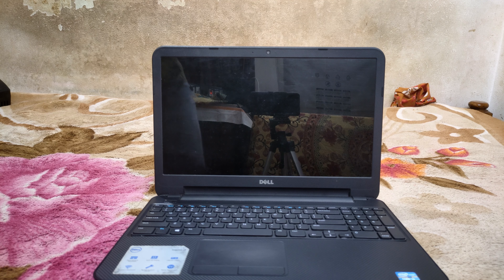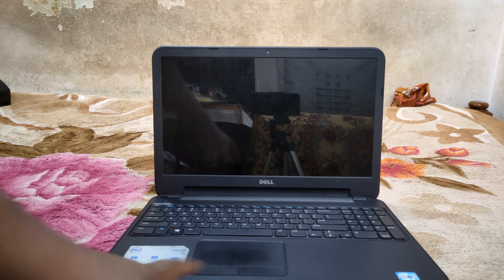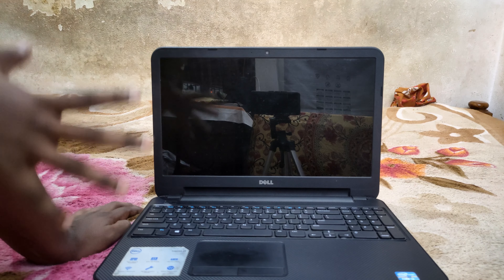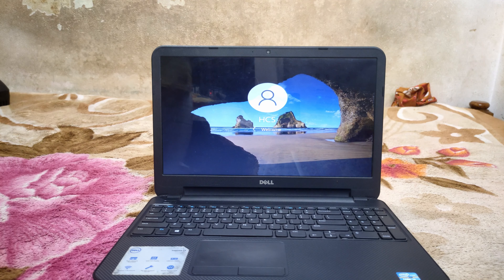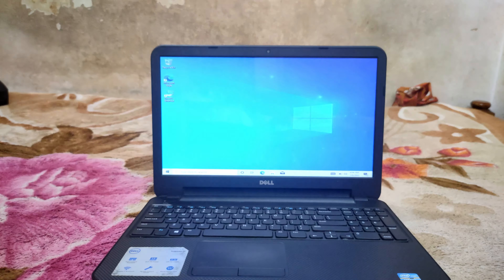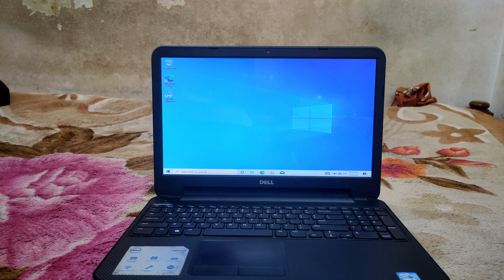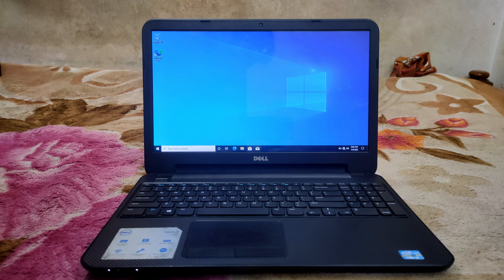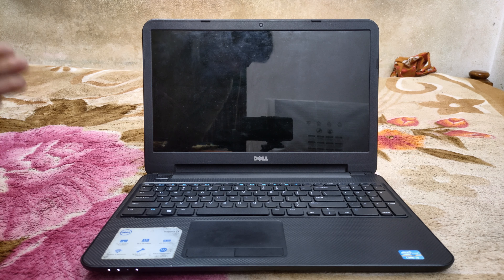HDD VS SSD | BOOTING TIME COMPARISON | TECH | HCS | 4K | ON DELL INSPIRON 15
Hey Guys,

I am Back with a New Video,HDD VS SSD.Hope You Enjoyed This Video.

Gadgets & Equipments I Use 🔌

 💻Laptop : MSI GP 65 10 SEK

🎛️ DJ Gear : DDJ 1000 SRT

🔊 Monitor Speakers: Pioneer DJ DM-40

🎧 Headphone:Pioneer DJ HDJ X-5

🎹 Midi Equipment:Novation LaunchPad Pro

🖱️ Gaming Mouse : Logitech G102

⌨️ Gaming Keyboard : Reddragon Shiva 512

🎙️ Studio Microphone : Akg P 420

📼 Audio Interface : Focusrite Scarlet 4i4

🎹 Midi Keyboard: Novation Launchkey Mk3 61(Keys)

🖥️ Monitor : BENQ EW 2780 "27" Inch

🖲️Usb Hub:TP Link 4 Ports Usb 3.0

🎧 Music Earphones: Apple Earpods 3.5mm

Hard Drive: WD My Passport 2TB,My Passport 1TB

🎹 Music Keyboard : Yamaha PSR I 455

___________________Software_______________

Music Production : Ableton Live 11

Video Editing : Davinci Resolve Studio 17

Graphic Desighn : Canva,Pics Art, Photoshop

For Promotional Or Unboxing Riviews Contacts Us

✅ FESTO QUARENTINE DJ MIX

✅ BOLLYWOOD MIX

✅ VERSUS MIXES

✅ UNBOXING VIDEO

✅GAMING VIDEO